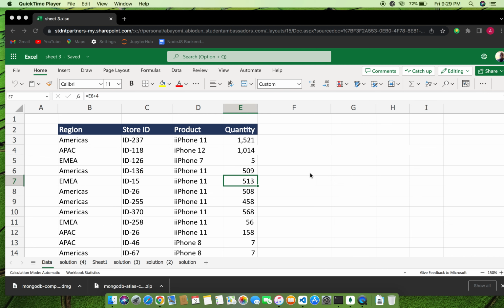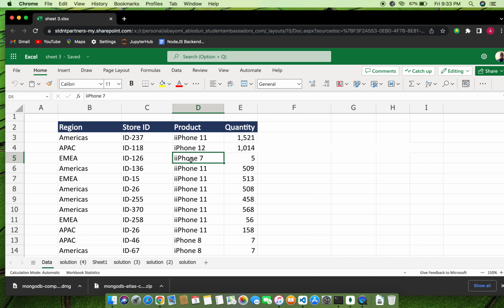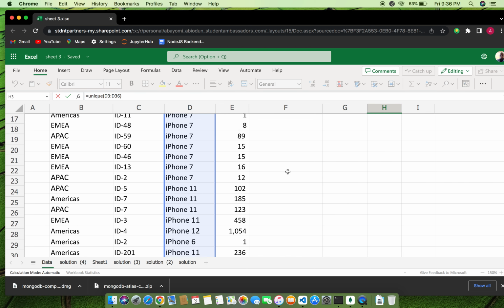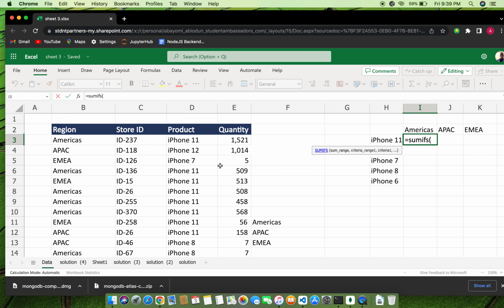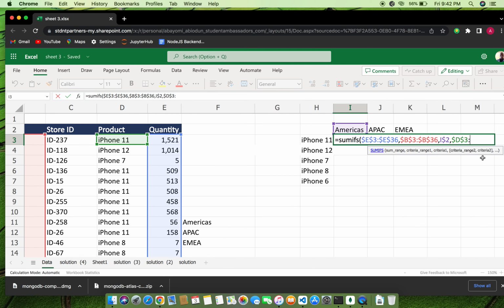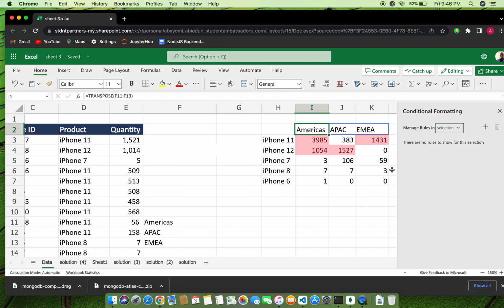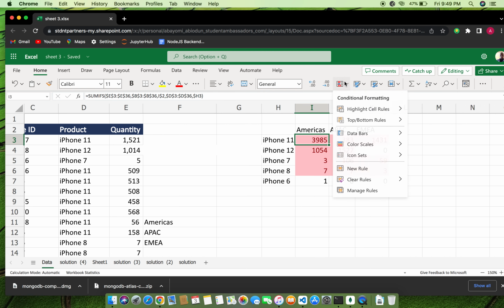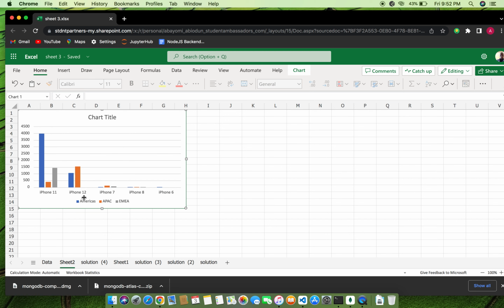Data Analysis Project